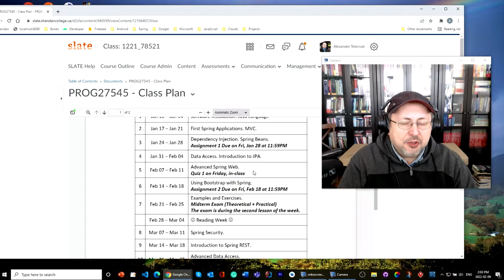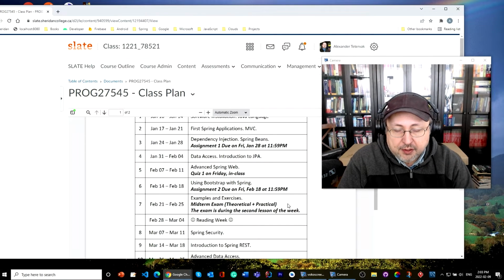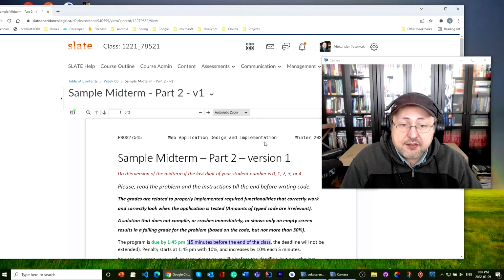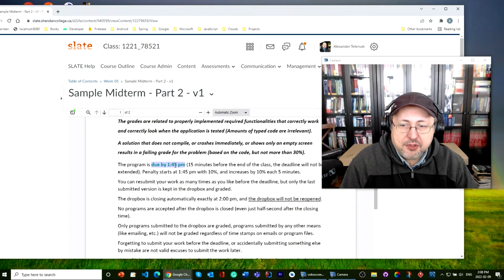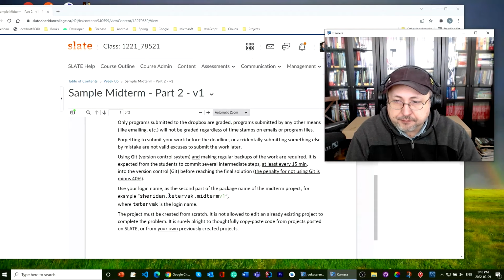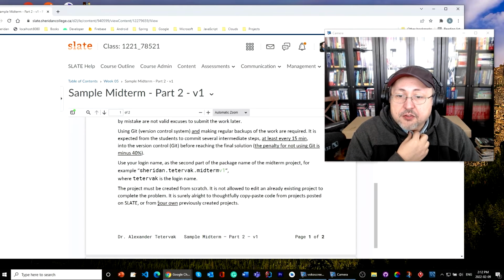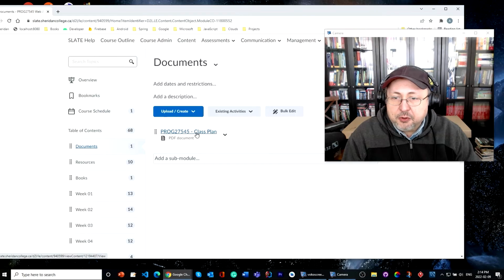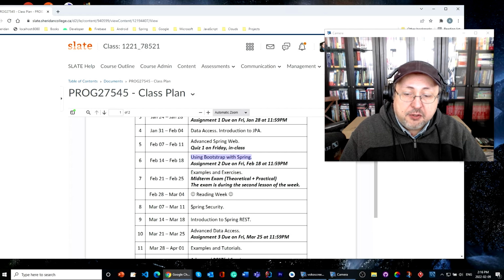PROG27545 - Lesson 5.1 - Everything - 78521 - Winter 2022